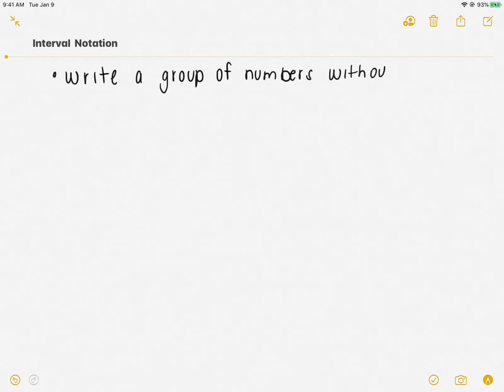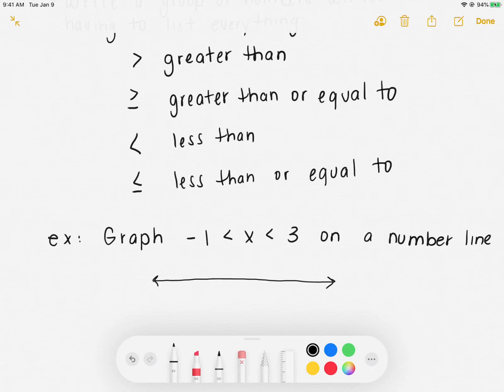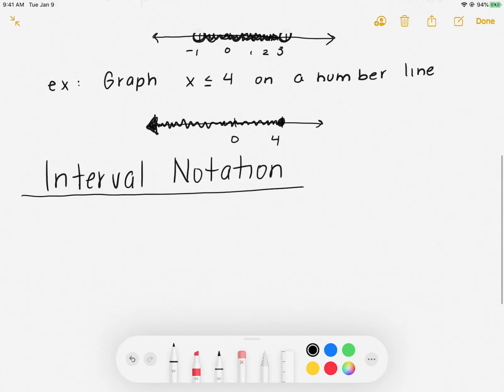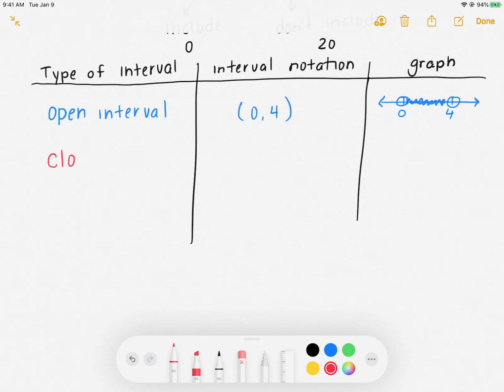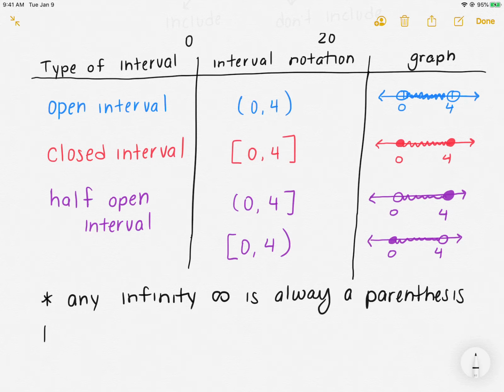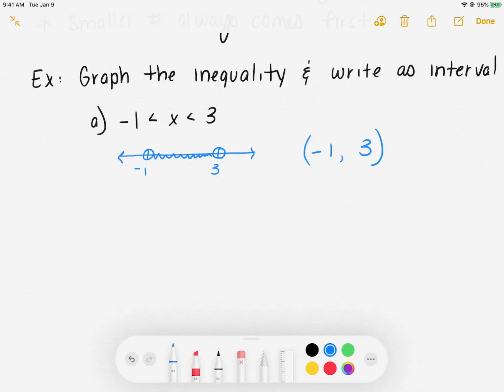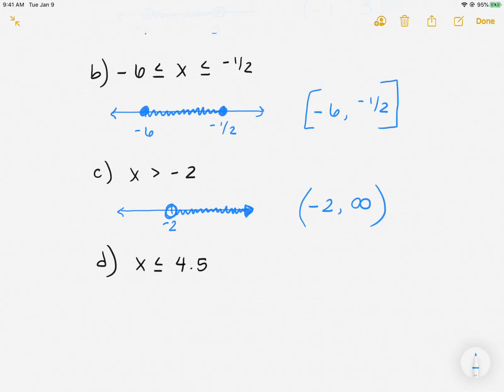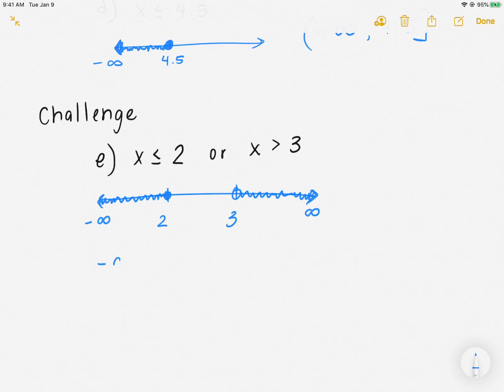Interval Notation Notes